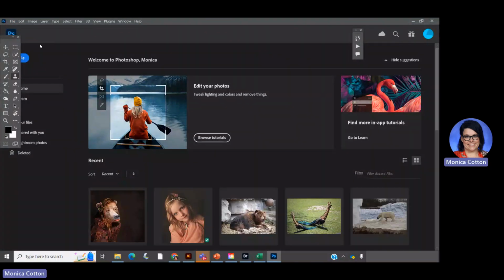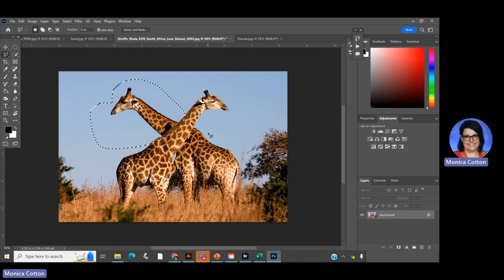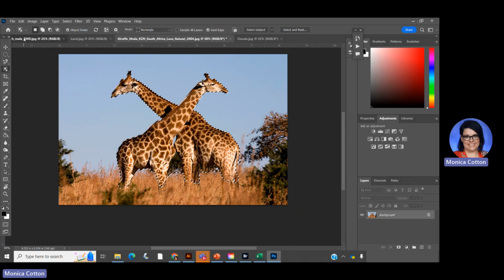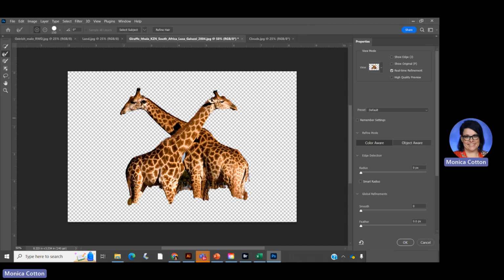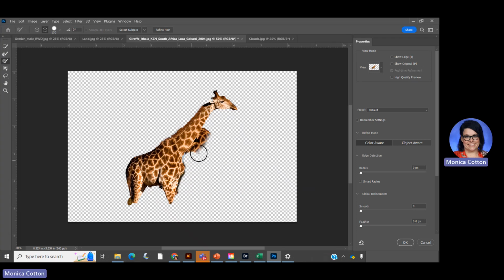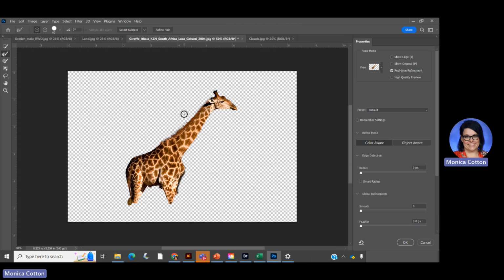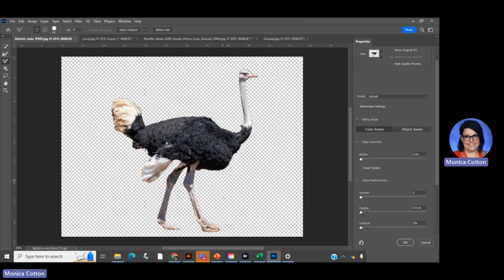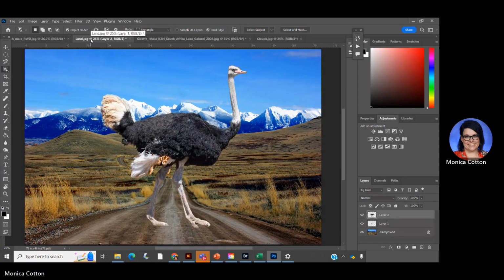1-Selection Tools-Surreal Scene Practice